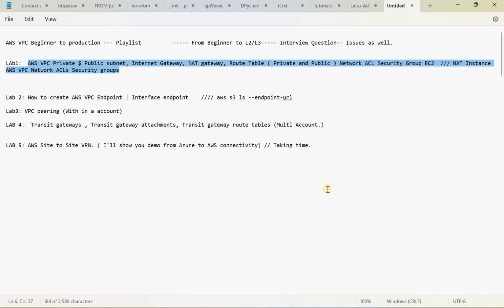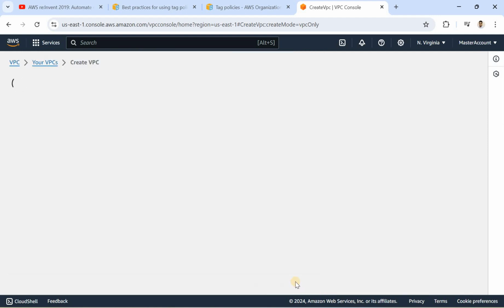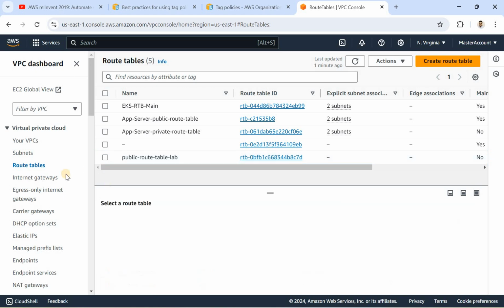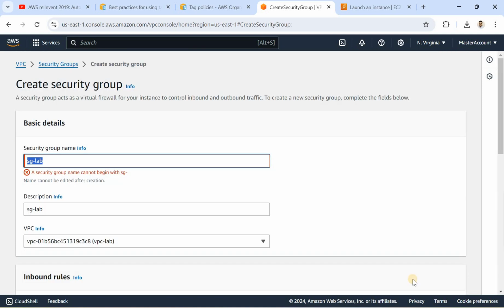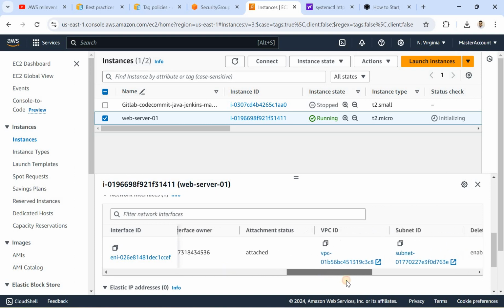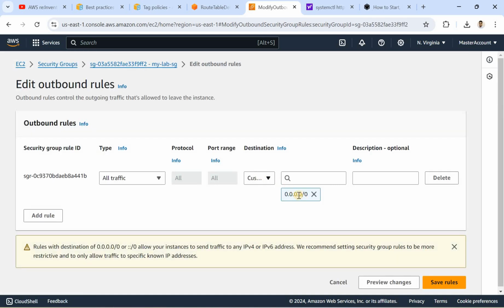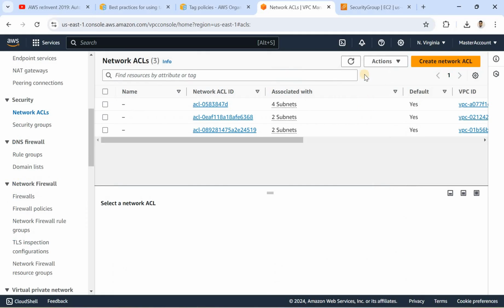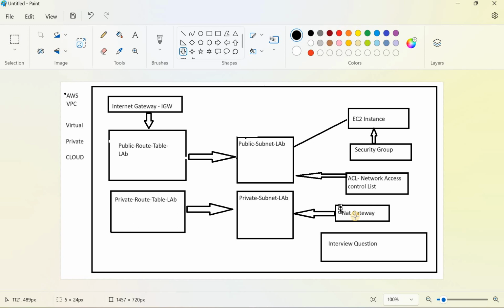aws vpc - virtual private cloud | private and public subnet and route table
what is AWS vpc (virtual private cloud ) and how to create aws vpc and set up and configure AWS public and private subnet and public and private route table tables and how to create internet gateway and add the routes in route table and how to create aws network access control list (NACL) rules and how to add rules at subnet level. how to allow internet access in aws VPC subnet and how to create aws security group and how to add inbound and outbound rules rule in security group. how to attach subnet subnets in route tables. how to attach internet gateway with aws VPC example. what is NACL in aws vpc and how does that work and step by step demo real life aws vpc setup and configure. how to launch ec2 and problem resolving video. how to create security group and allow inbound or outbound rule. how to add ingress and egress rule in security group and how to create security group and what is effect or impact of security group rule in aws ec2. how to allow internet access in private and public subnet, how to enable internet in private subnet in aws vpc. problem solving video as production architecture setup and configuration